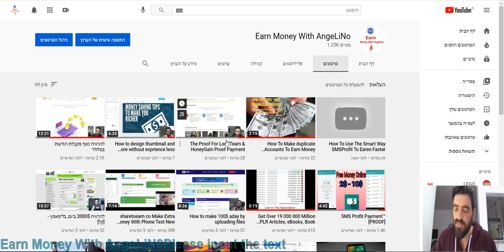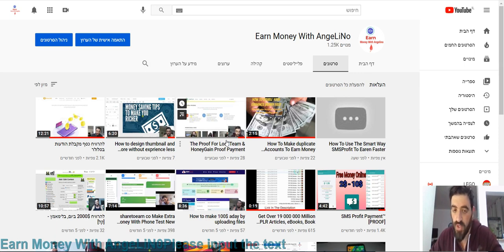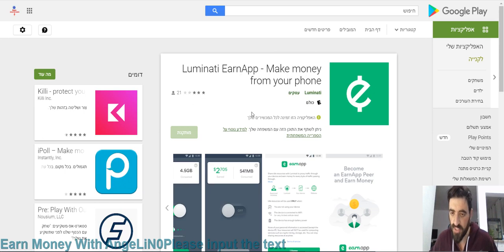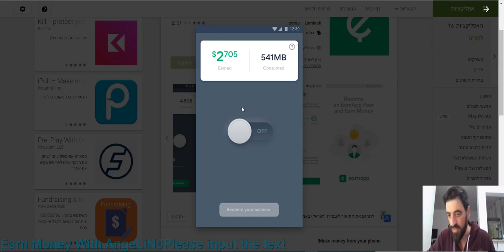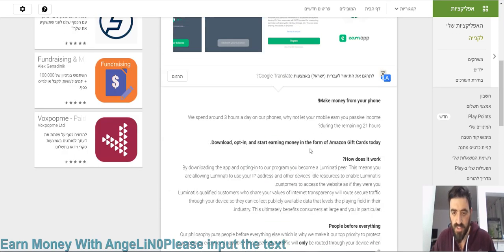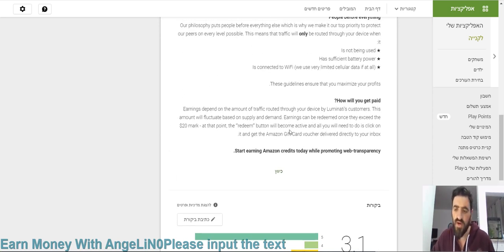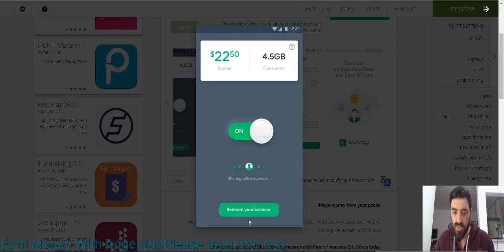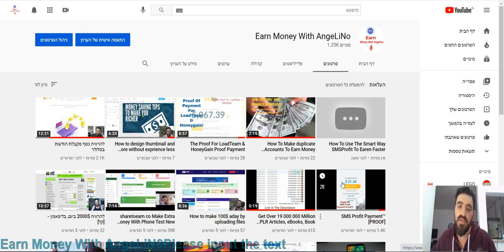How To Luminati Works Money PassiveIncome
How To Use The Smart Way  SMSProfit To Earen Faster
Hello evetyone!
This is Angelino.
From YT Channel:
If you realy want real methods to earn money fast easy and for free without spending any money check my YT Channel:
Earn Money With AngeLiNo
will you are here to know how to make money without spending moey at all, and more by doing nothing.
I will show you proofs on my yt channel videos about the apps you will use to start making money!
You will not be a million $ man, will not make that big amounts but it at least make for you between 30$ -500$ every month.
The list of the apps:
Apps By recieving SMS:
(recommended) Works Worldwide, Min Withdraw 2$
Proof of Payment
Pays in Euro WorldWide Min Withdraw 2 Euro
If you want bonus 0.50 Euro For signing up put refferal Code:
E26F12216C

Apps For sharing your internet that you not using:
 For sharing the internet when it is not in use by you, it will not make our internet slower so you dont have to worry and works WorldWide Min Withdraw 20$
 The Same Idea. Min Withdraw 5$
 For using you CPU Min Withdraw 1$
If you want bonus 0.20$ For signing up put refferal Code:
45ZYDRHCR9
4* nicehash Earn Bitcoin by sharing CPU Power

★★★★★ service delivered!

GET IDEAS ON HOW TO
WORK FROM HOME OR Anywhere When it comes to making money online it can often feel overwhelming.In this ebook you’ll learn the proven methods to earn money online, whether that’s full or part-time!We’ve handpicked our top 50 methods, providing you with insights on the risks, the benefits and how to get started.Grab your free copy today!

Pinterest Perfection

Introducing Pinterest Perfection - How to use Pinterest to Monetize Pictures. Inside this eBook, you will discover the topics about Pinterest basic use tips, link up with trusted bloggers, don't be pushy, be unique, provide helpful info, get creative, make your product users the star, choosing the right pictures, update frequently and watch your etiquette. For The Price, This Is Real Good SmartPhone

Pinterest Perfection

Wish you love it!